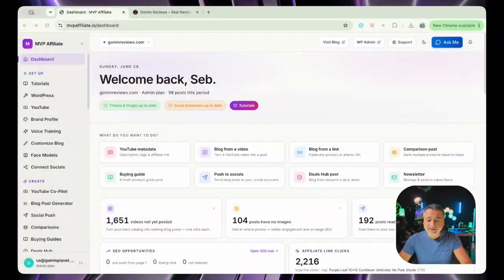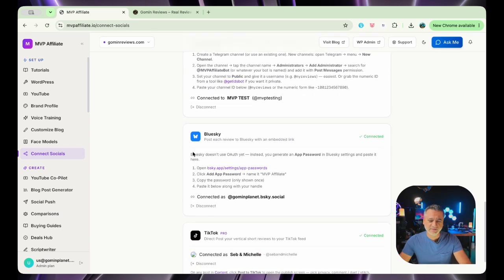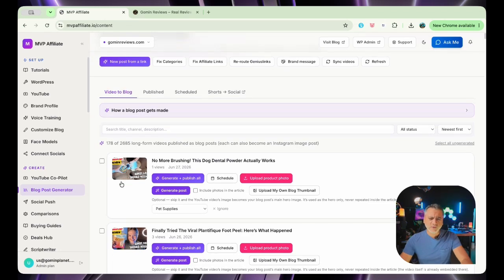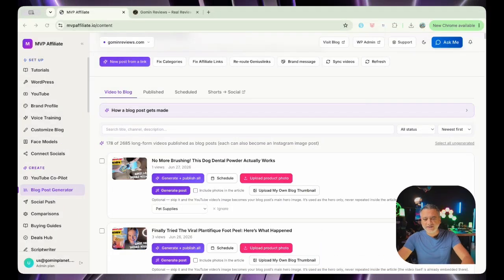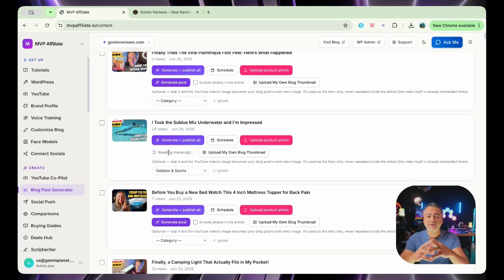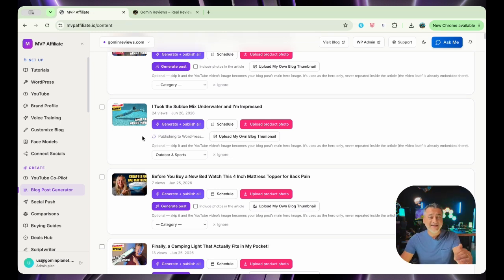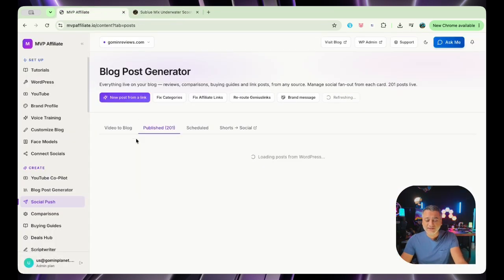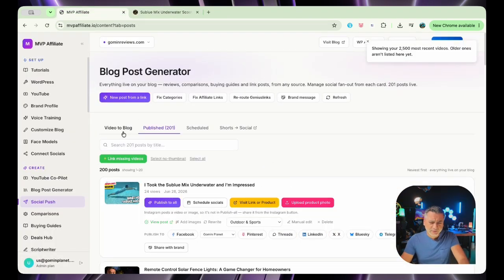Step 4: MVP Affiliate Blog Post Generator Tutorial | Turn Videos Into SEO Blog Posts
MVP Affiliate Blog Post Generator Tutorial, YouTube Video to Blog Post, AI Blog Writer, SEO Content Creation, Content Repurposing for Affiliate Marketers

Want to turn your YouTube videos into high-quality blog posts in minutes?

In this step-by-step tutorial, I'll show you how to use the Blog Post Generator inside MVP Affiliate to automatically create SEO-friendly articles from your existing video content.

No more staring at a blank page. No more spending hours writing blog posts from scratch.

You'll learn how to:

Access the Blog Post Generator
Import content from your YouTube videos
Generate complete blog articles in minutes
Optimize posts for search engines (SEO)
Customize content to match your brand voice
Publish more content with less effort

Whether you're an affiliate marketer, Amazon Influencer, blogger, content creator, or business owner, this tool helps you get more traffic and more value from content you've already created.

What is MVP Affiliate?

MVP Affiliate transforms a single YouTube video into:

• SEO Blog Posts
• Social Media Content
• Video Titles
• Thumbnail Ideas
• Brand Pitch Emails
• Marketing Assets

Create more content without creating more work.